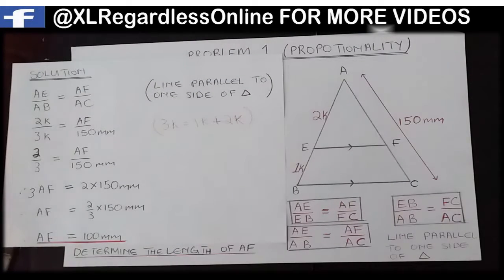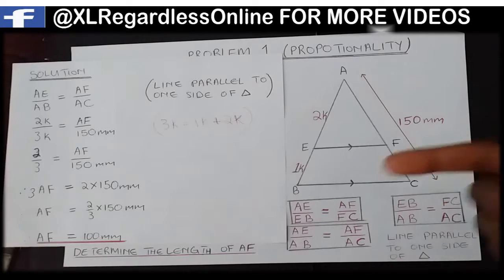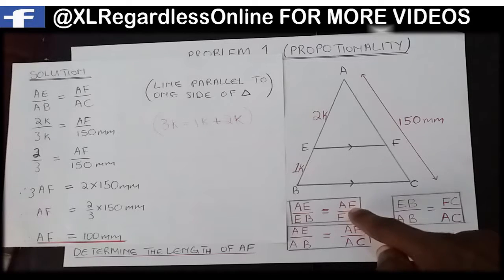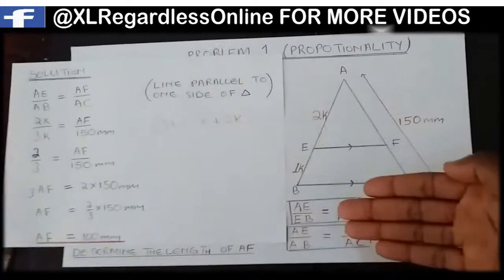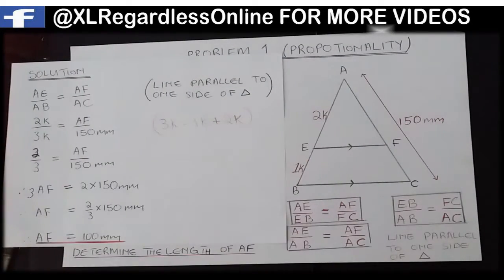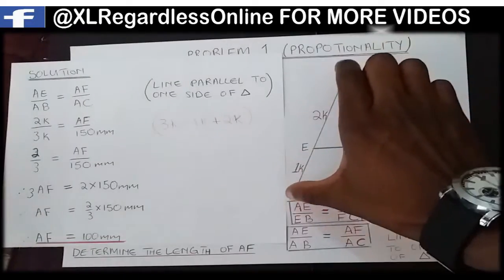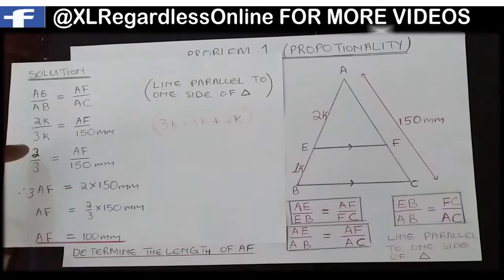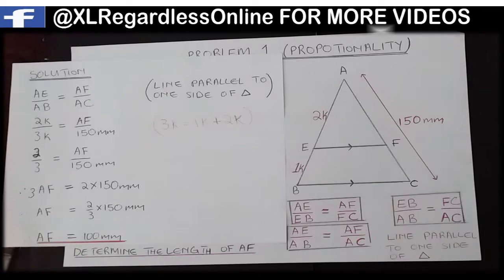Video Tutorials 2B Problem 1Continued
This video is a continuation of the problem solving technique for ratios in Euclidean Geometry